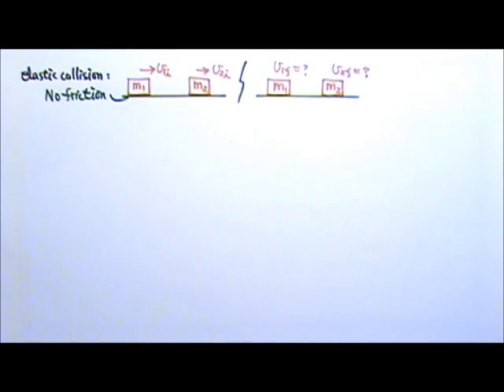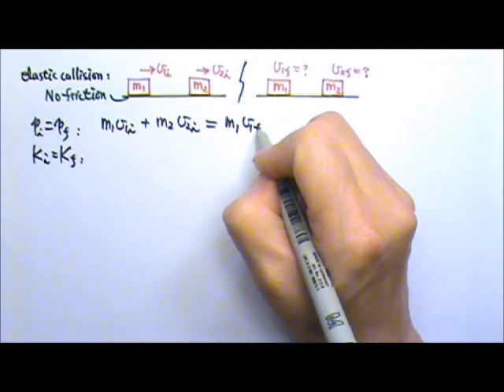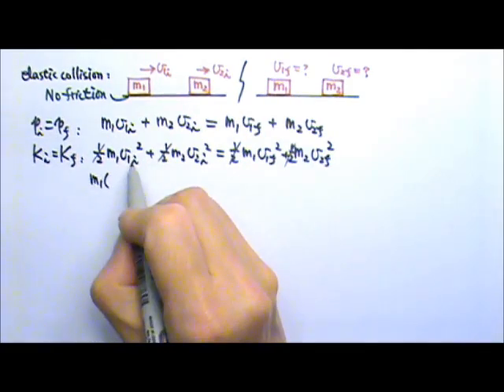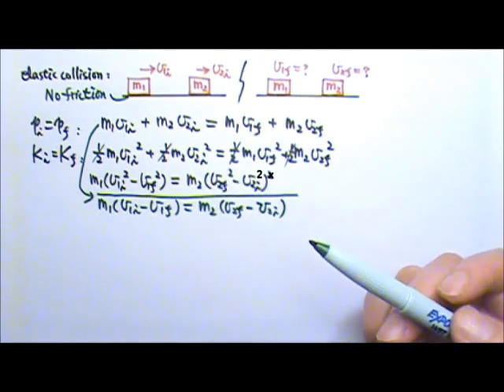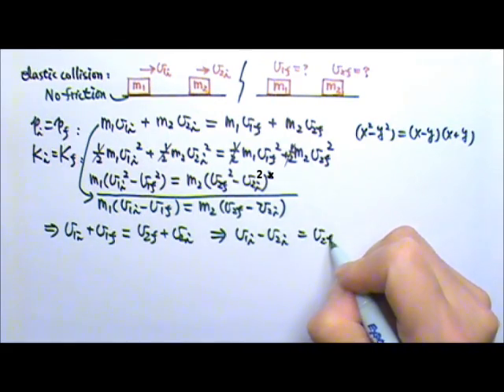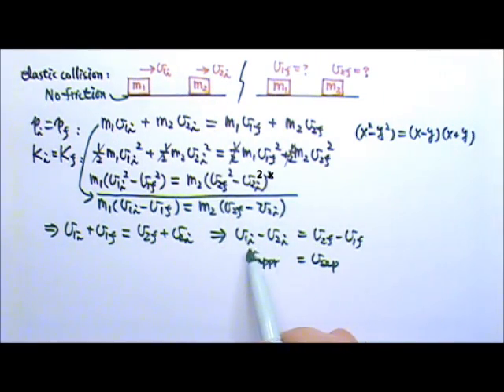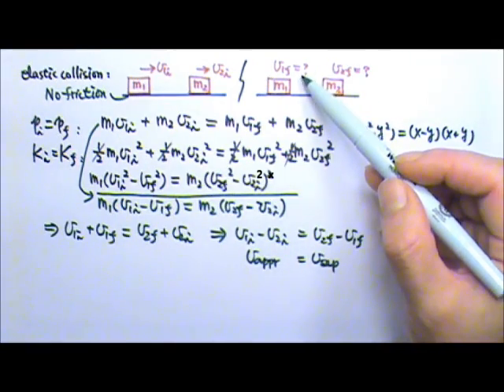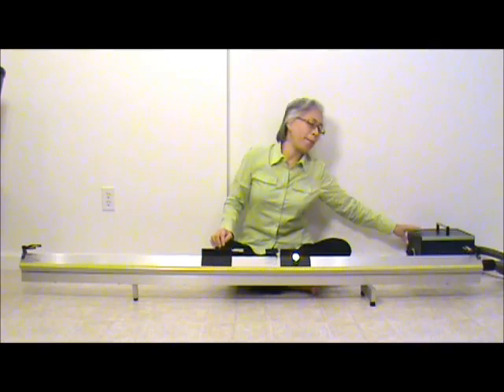Momentum 15: 1-Dimensional Elastic Collisions